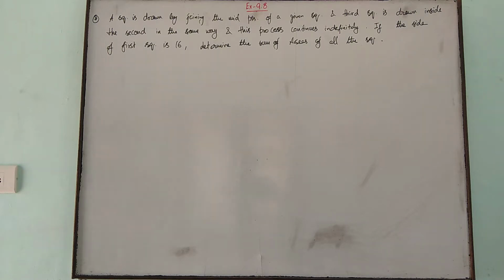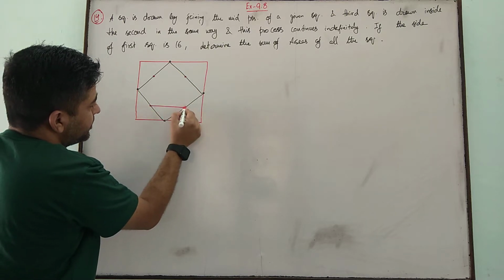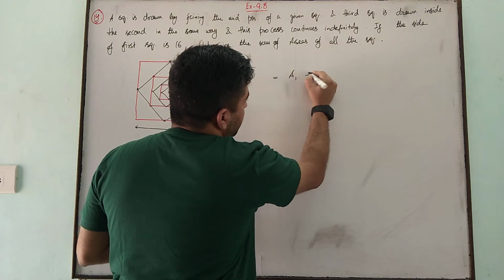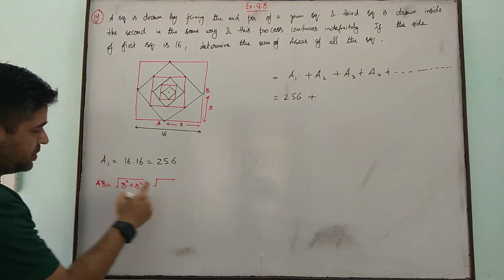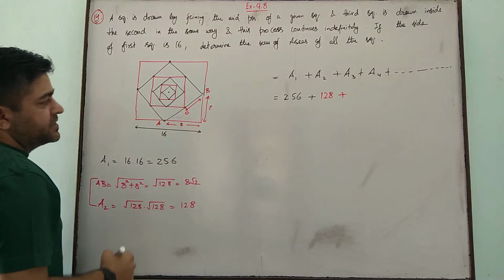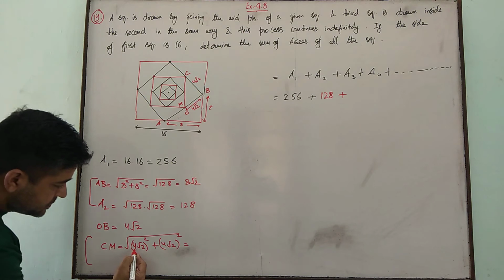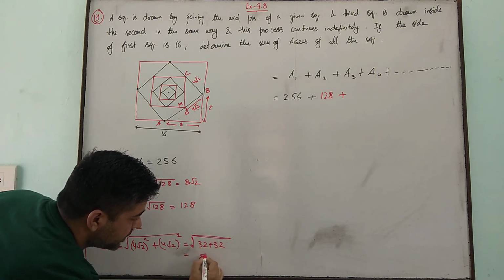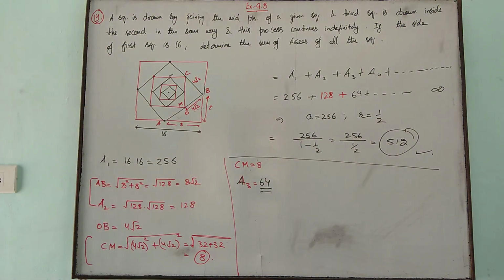SEQUENCES N SERIES Lecture 12 5